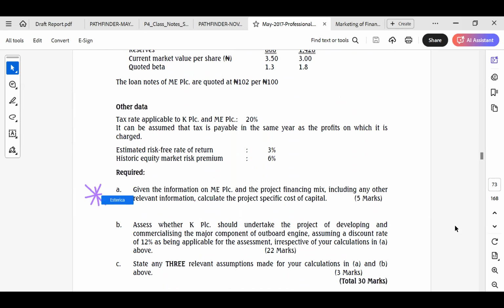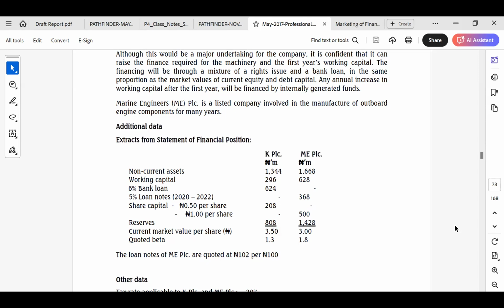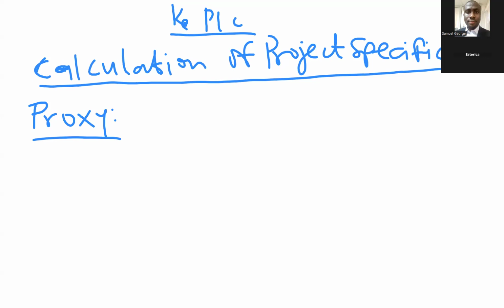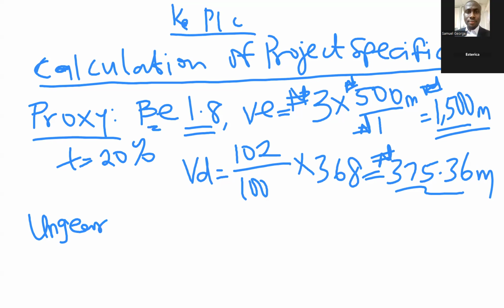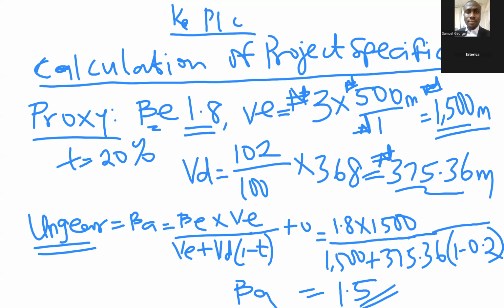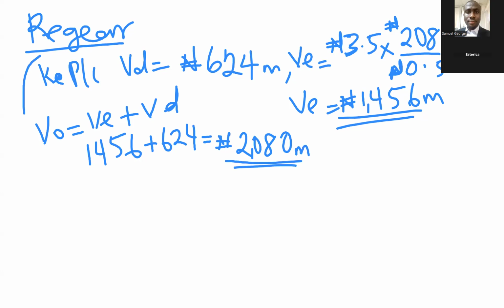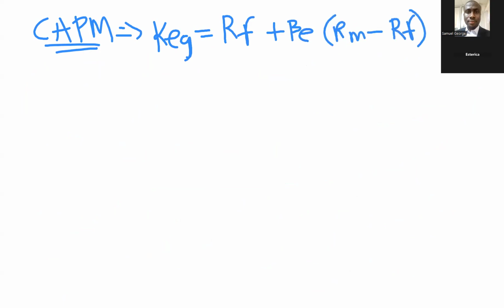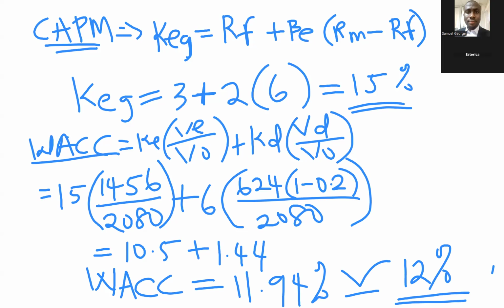Financial Management: Cost of Capital C2 - For ICAN & ACCA Candidates.